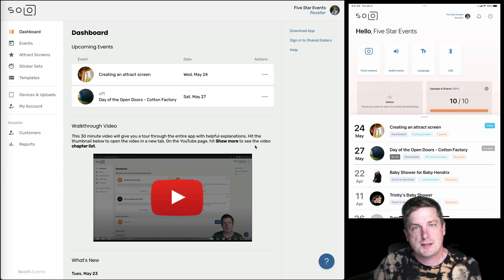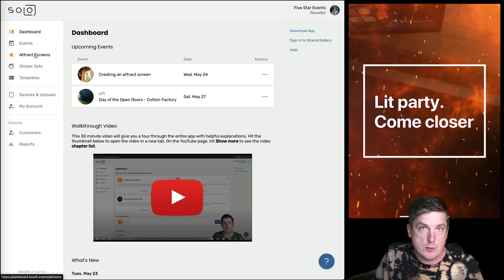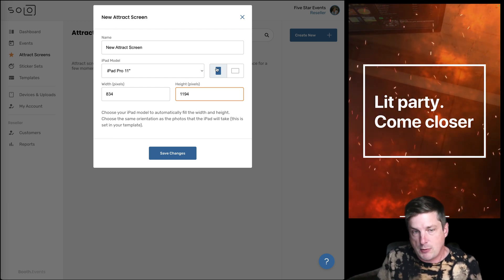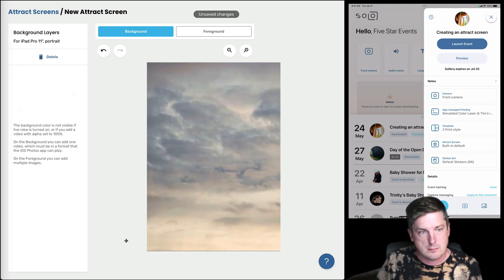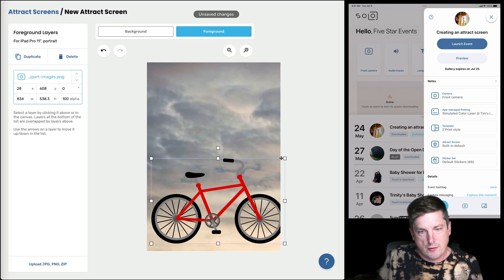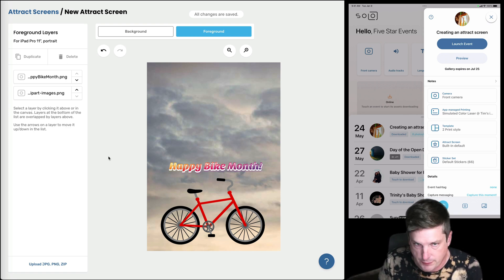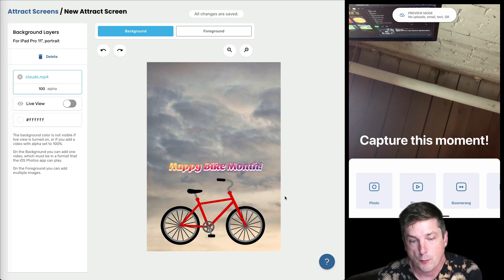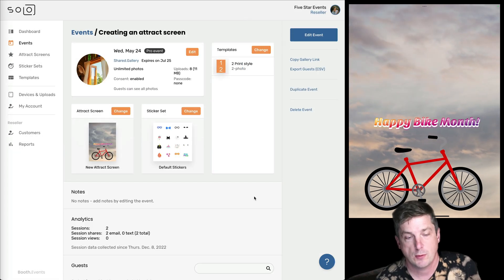Create your own Attract Screen to be used as your iPad's screensaver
In this video you'll learn how to use Booth.Events to create an Attract Screen, which is like a screensaver for the iPad app. You don't need any software other than your web-browser.